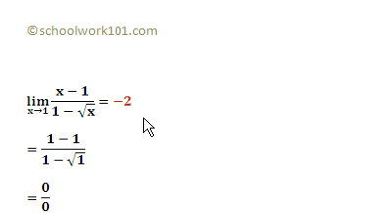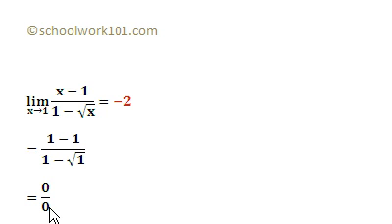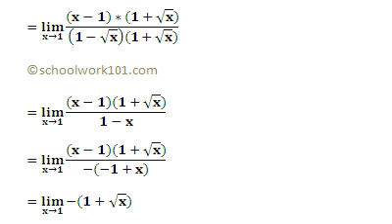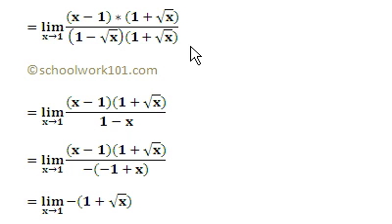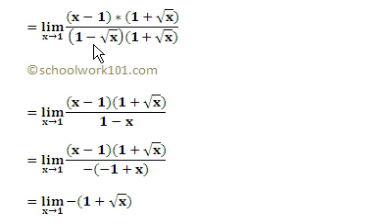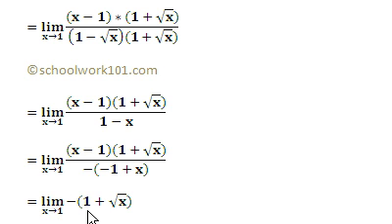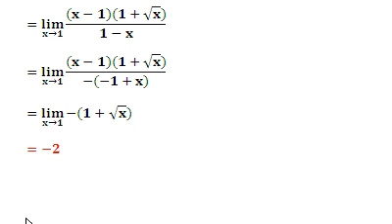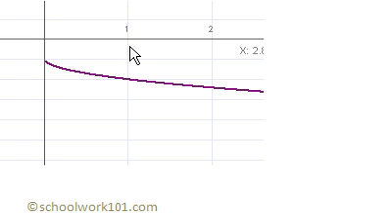:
Calculus-Limits-Solving Limits Analytically  v4